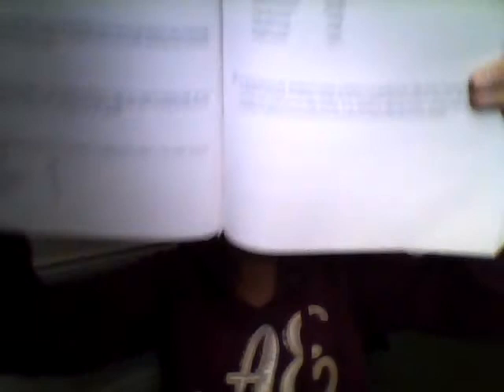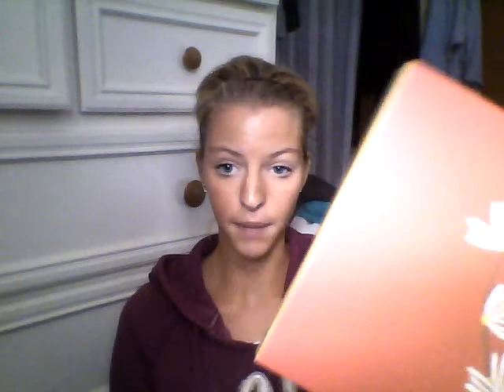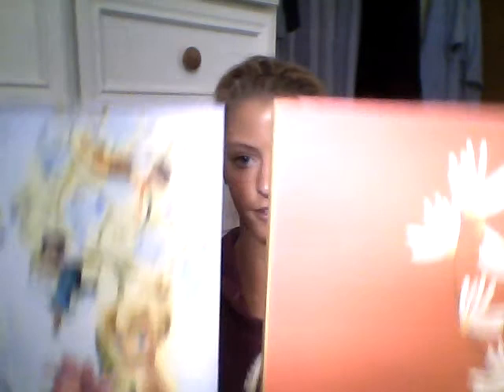How I Stay Organized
whats in my backpackkk